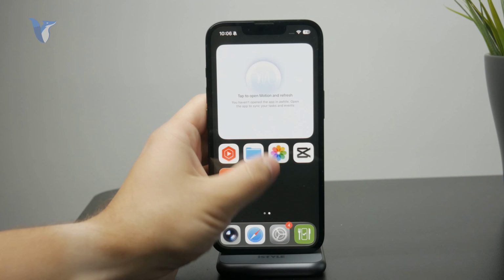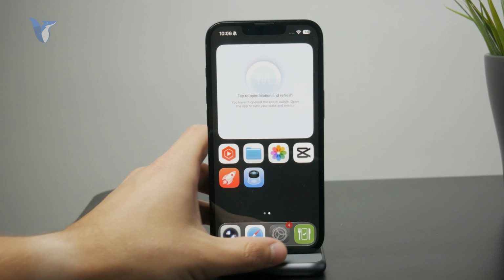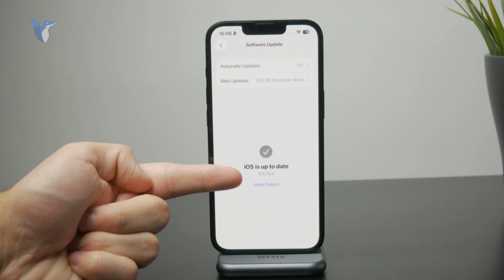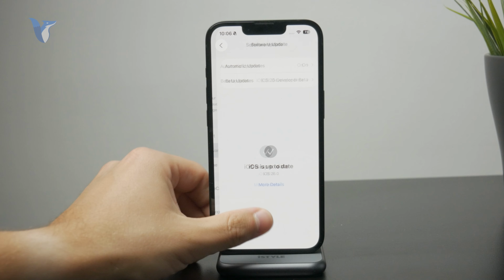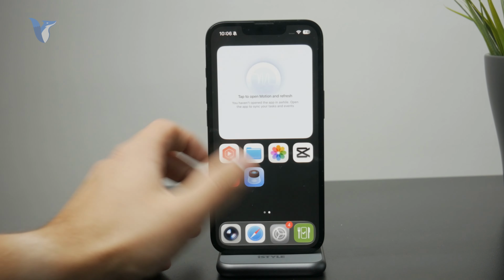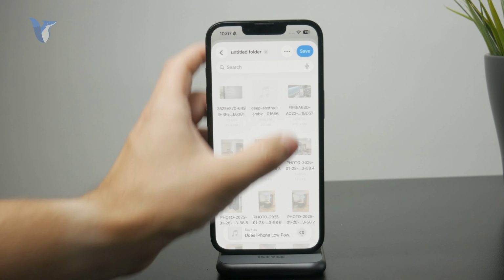How to Set a Voice Memo as Ringtone on iPhone (iOS 26)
Learn how to turn your recorded voice memos into custom ringtones on your iPhone. This video walks you through the simple steps to set a voice memo as your ringtone.